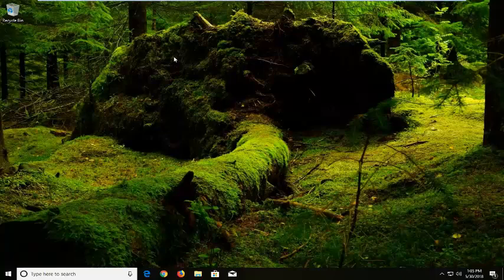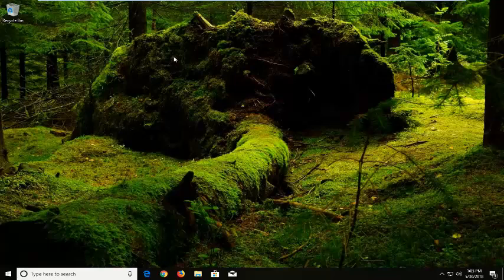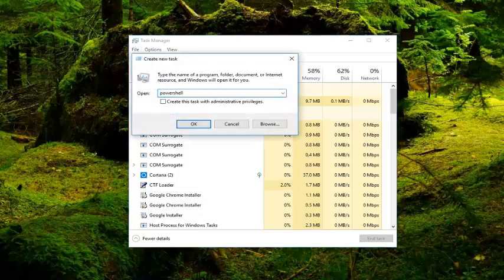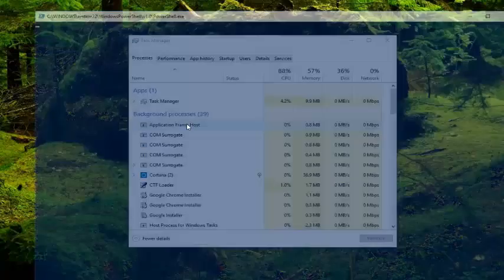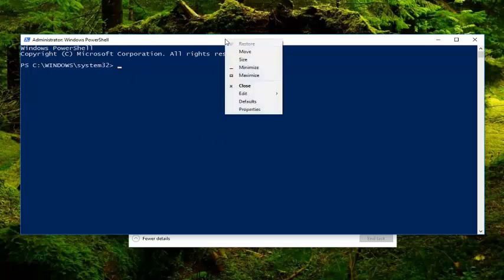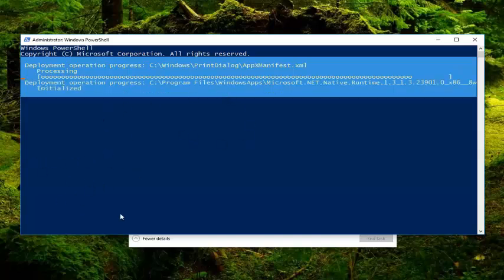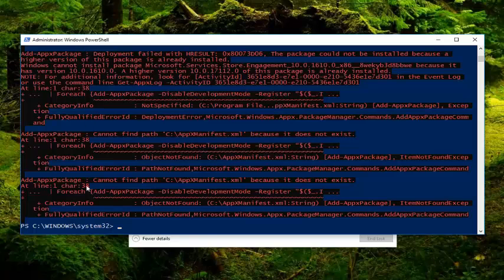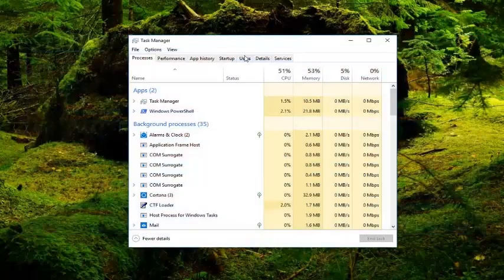Solved Desktop Icons And Start Menu Won't Load Windows 10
Are you facing and issue, where you find that your desktop icons are not working or showing in Windows 10/8/7? Usually, this happens if the file associations are messed up. Before telling you how to fix it, I will in brief, talk about File Associations. If you have been working on computers for long, you can identify the applications needed to open certain files just by looking at their extensions.

Desktop icons not working

By default, file extensions are not shown in Windows Explorer. You have to go to Folder Options and uncheck Hide Extensions for Known File Types. The last two words of the option explain it all. File extensions are used to recognize file types. That is, if a file has.txt as its extension, you know it would open using Notepad, Word or even Microsoft WordPad/Write.

However, I recommend turning the visibility of extensions off, as many users might not be able to deal with them. There is always a possibility that you rename a file and overwrite the file extension – thereby, leaving it with no extension. In this case, Windows will present you with a dialog box when you double-click the file. The dialog box will ask you to select a program to open the file. The overwriting of file extensions is actually disassociating the file from regular applications and somewhat similar to the problem of desktop links not working in Windows.